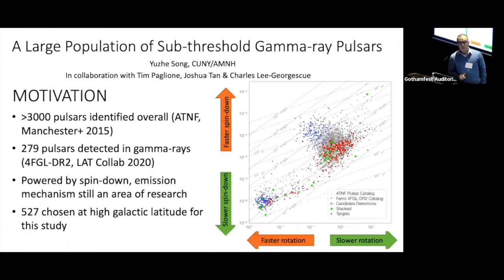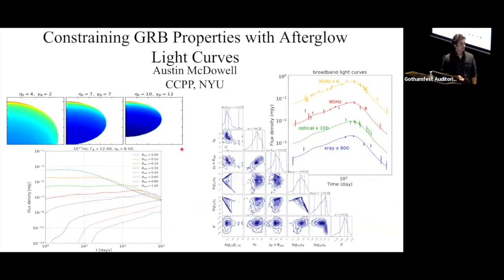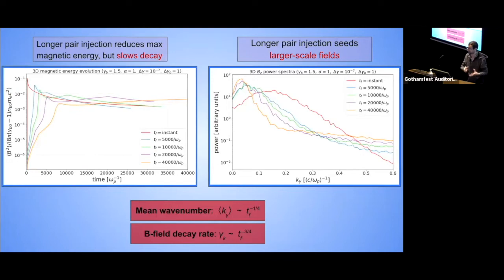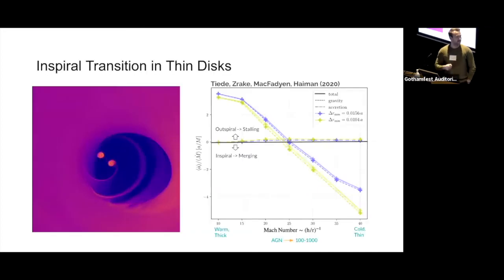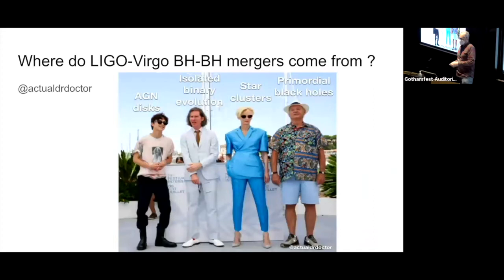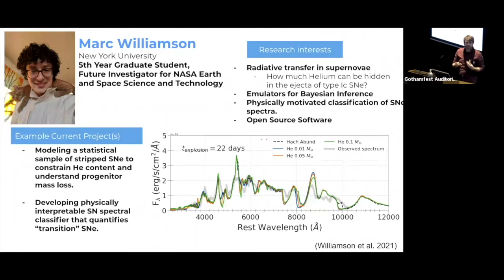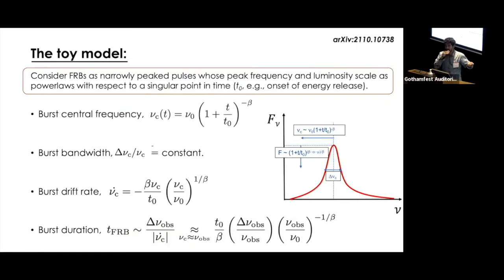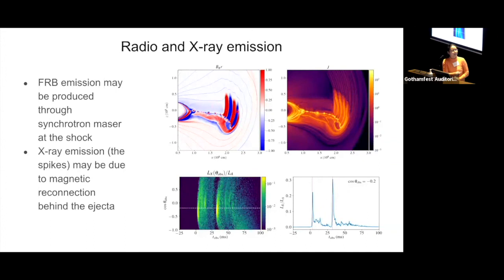GothamFest - Session 2: Compact Objects (December 10, 2021)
GothamFest is an opportunity for astronomers throughout NYC – at CCA, CUNY, AMNH, Columbia, NYU and other institutions – to come together to welcome new members, celebrate our science and make connections. Everyone is invited to attend and share something they are thinking about in a poster (undergrads and postdocs) or short talk (more advanced researchers). More details